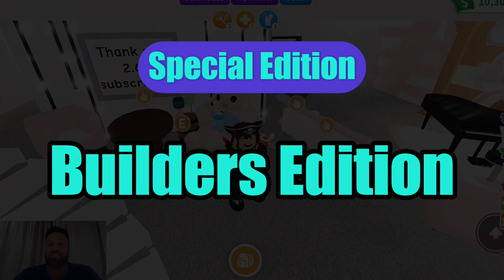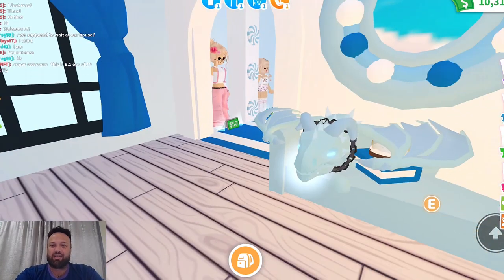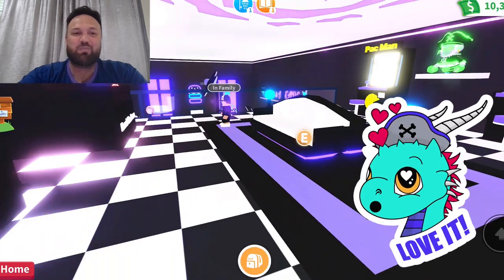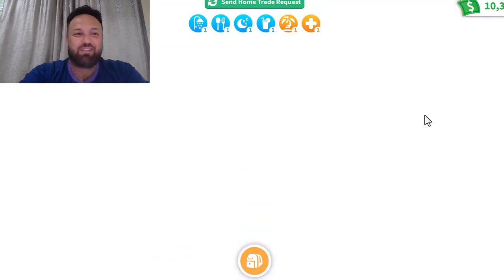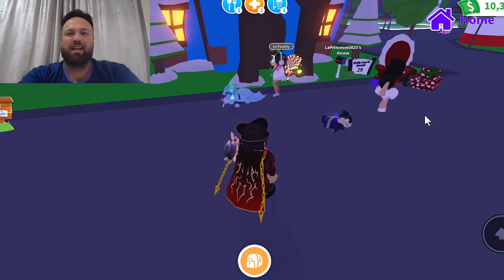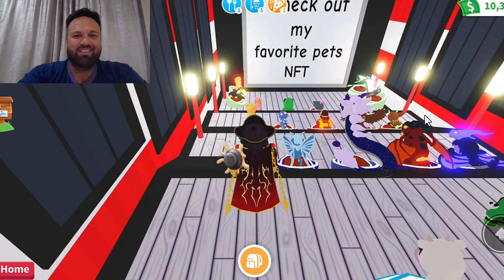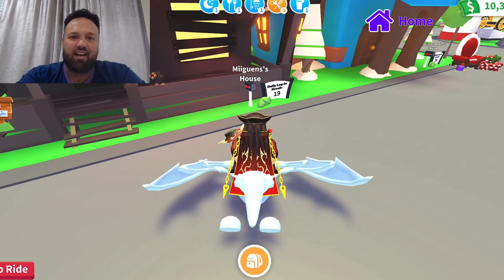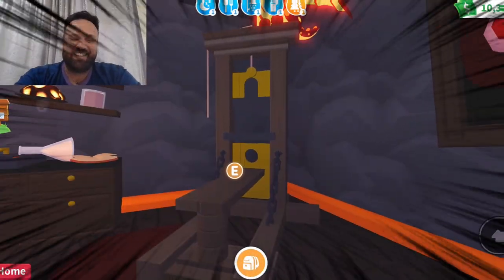A New Arcade in Adopt Me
In this incredible builds video in playadoptme I explore some amazing builds including a Hamster Cage, Arcade, Winter Wonderland, and more! So much fun to explore adoptmeroblox rate your favorite build in adoptme